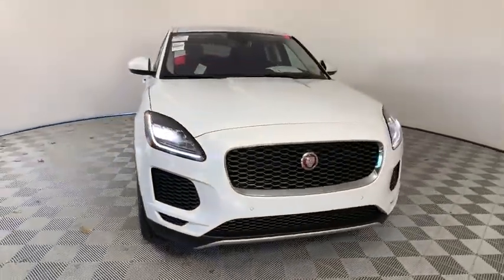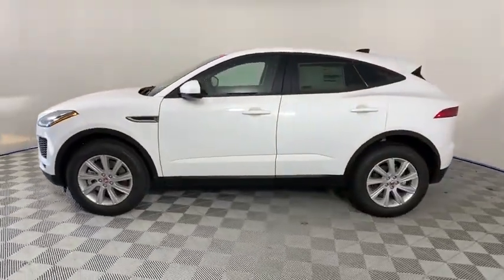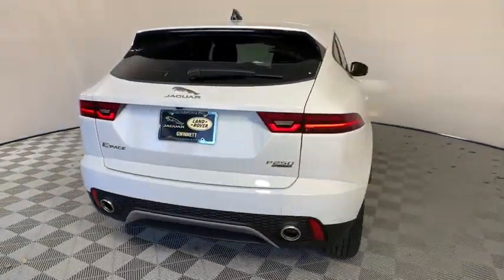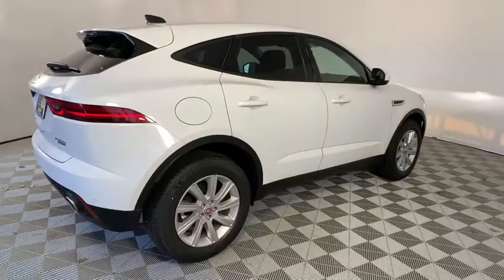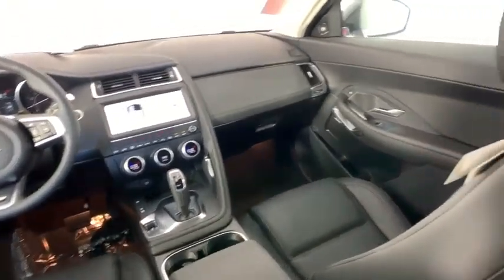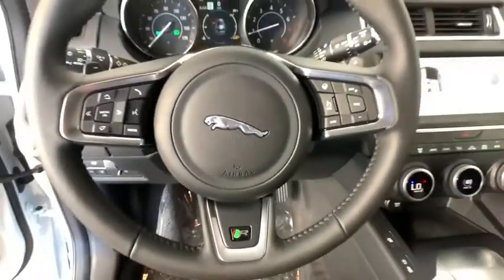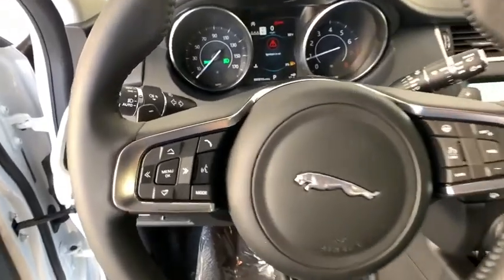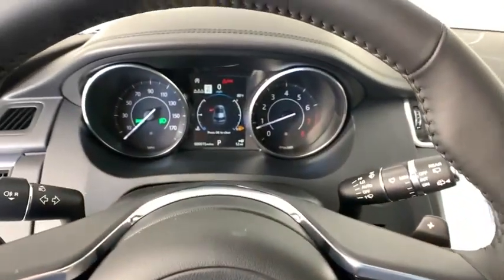2020 Jaguar E-PACE Gwinnett, Norcross, Duluth, Lawrenceville, Roswell, GA L1002614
New 2020 Jaguar E-PACE available in Gwinnett, Georgia at Hennessy Jaguar Land Rover Gwinnett. Servicing the Norcross, Duluth, Lawrenceville, Roswell, GA area.

2020 Jaguar E-PACE Base **Large Selection of Service Loaners available!**, **We pay top dollar for trades!**, **Call now for details!**.brbrWelcome to Hennessy Jaguar Land Rover Gwinnett, one of the original 35 Land Rover Dealerships in the United States! We have a strong and committed sales staff with many years of experience satisfying our customers' needs. Feel free to browse our inventory online, request more information about vehicles, set up a test drive or inquire about financing! If you don't see what you are looking for, click on CarFinder, fill out the form, and we will let you know when vehicles arrive that match your search! We look forward to serving you!brbrWe are a proud part of the Hennessy family, the most trusted name for luxury vehicles in metro Atlanta for over 50 years! Hennessy operates 14 dealerships in the Atlanta market, which provides us with access to an over 2,500 vehicle network! No matter what you are interested in, we can help!